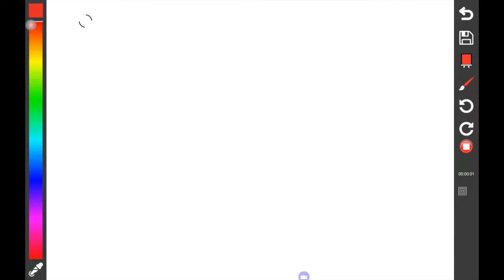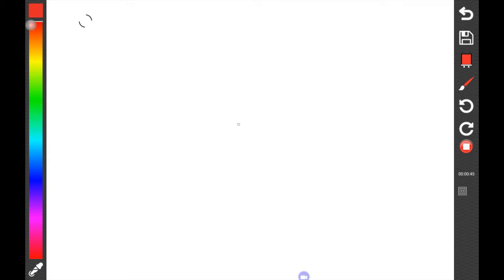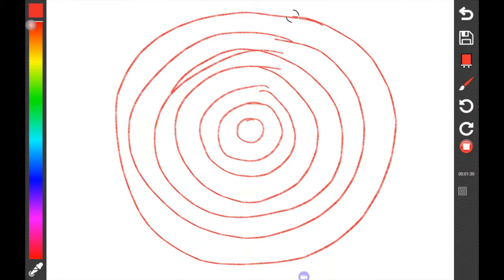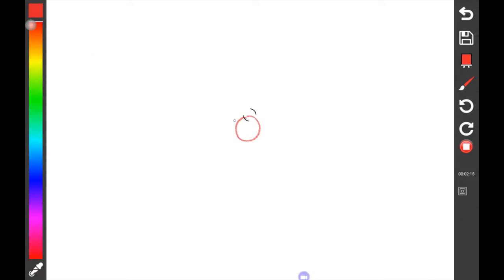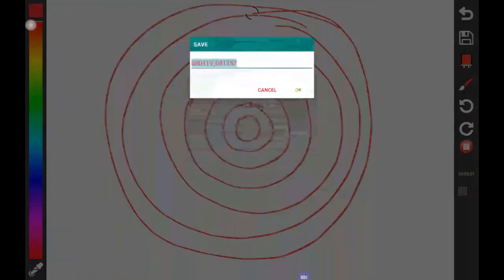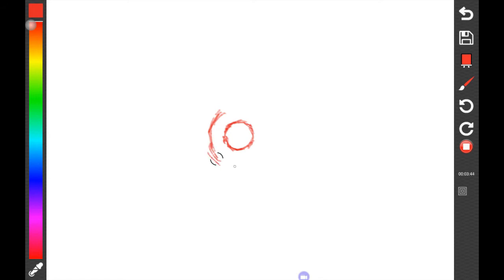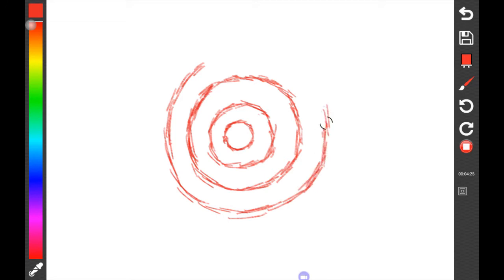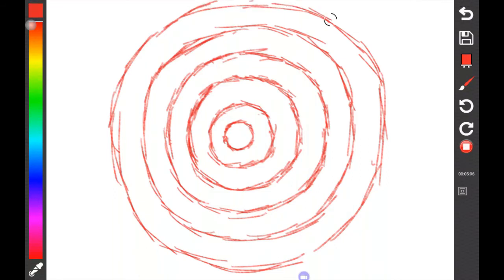Learn to Draw Freehand Concentric Circles | Part 2 | Download The Paintology App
This is part 2 of practicing drawing concentric circles using the Paintology app. This is a useful tutorial for beginners learning to draw and it allows your drawings to be saved for later reviewing.

We all know that drawing takes plenty of practice and persistence especially if you want to be good at it. Unfortunately, many of us don't always find the time to keep a pencil and paper always handy when you want to practice. Fortunately, most of us have tablets that have made it extremely useful for all our daily needs. With the Paintology app, you have a way to use a drawing app that keeps track of your progress. In addition, you will have plenty of tutorials to choose from to guide your interest while helping you improve your drawing skills.

In this tutorial, we are continuing on the subject of drawing circles. Why draw circles?
It is mainly to get you to be more proficient in sketching accurate shapes and lines. This is a requirement if you want to be able to draw effectively. Previously, we covered the practice of drawing over an overlay reference image. In this case, we are drawing completely freehand drawings of the circles.

I encourage you to practice this tutorial if you are just beginning as it will help you understand your movements of the hand and the shape you are drawing.